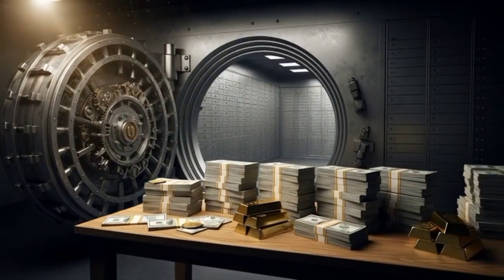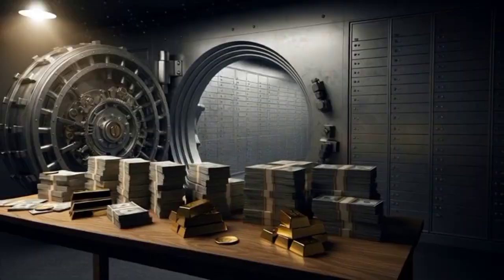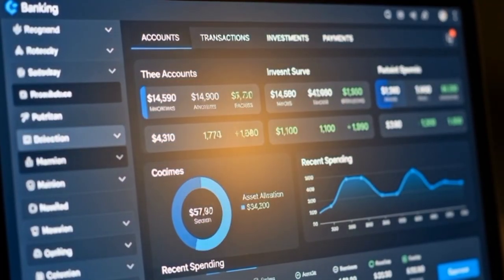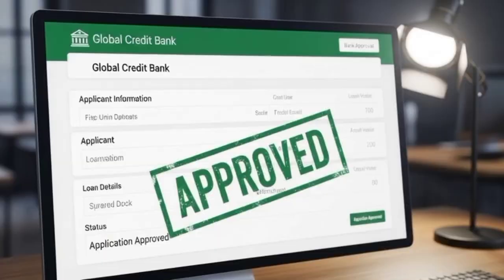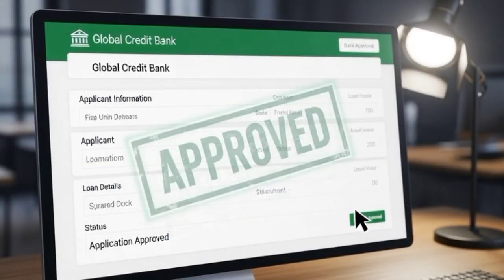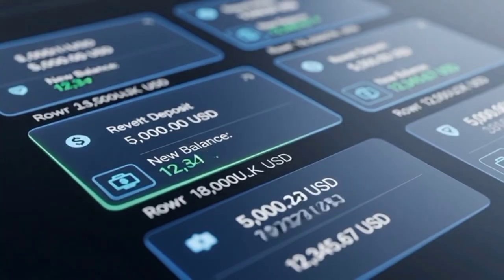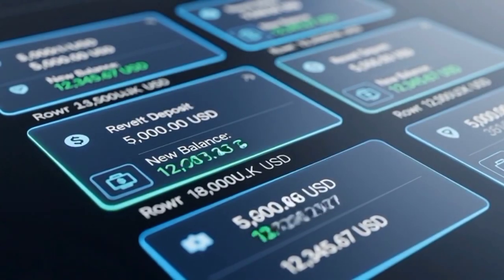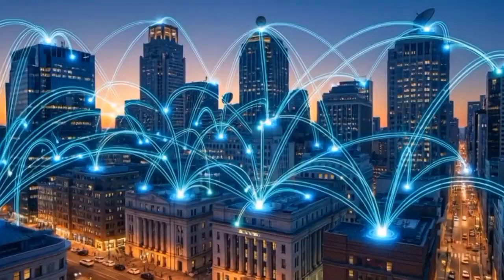How Money Is Created Out of Thin Air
What if most of the money in your bank account was never printed… never mined… and didn’t even exist before a loan was approved?

In this video, we break down how money is created in the modern financial system — in simple, clear English. You’ll learn how commercial banks create money through lending, how the Federal Reserve controls the system, and why debt is built into the structure of today’s economy.
We explain:

How banks create money when issuing loans

Why most money today is digital

How interest rates influence money creation

What happened during the Financial Crisis of 2008

How quantitative easing works

Why inflation is connected to credit expansion

What this means for your savings and future

This isn’t conspiracy. It’s how modern banking actually works.
If you want to understand how the financial world really operates — without complicated jargon — this video is for you.

📤 Share this with someone who still thinks money only comes from printing presses.